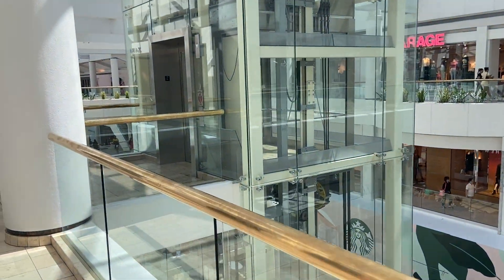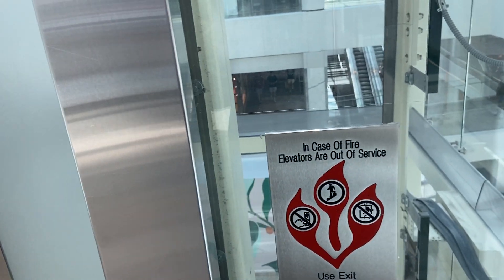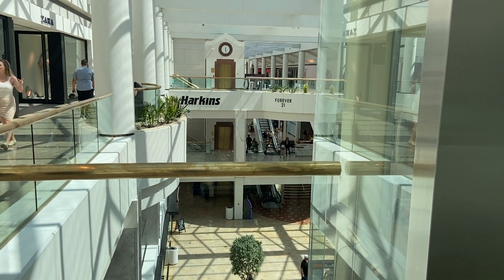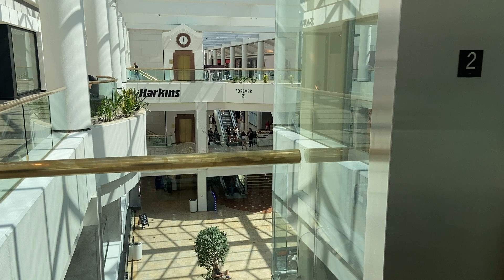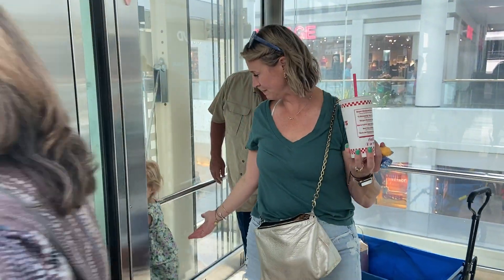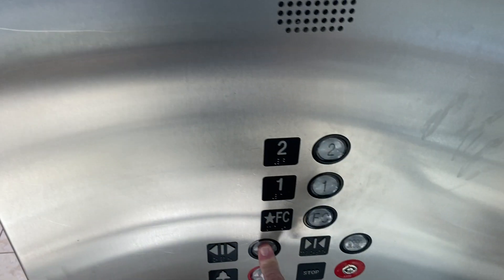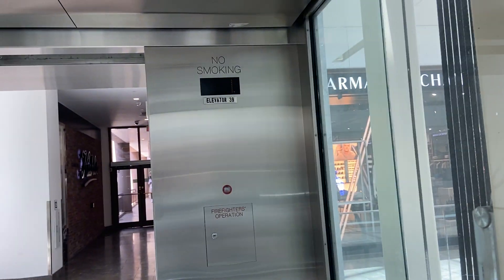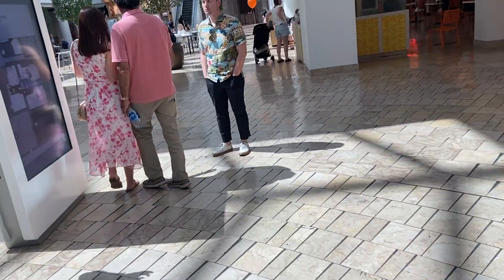Kone Scenic Traction Elevator at Scottsdale Fashion Square Mall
This is the Elevator At Scottsdale Fashion Square Mall In Scottsdale, AZ.